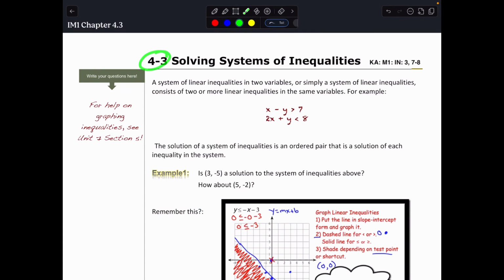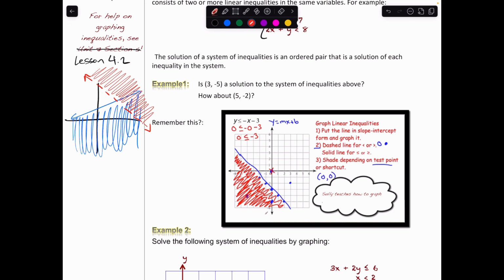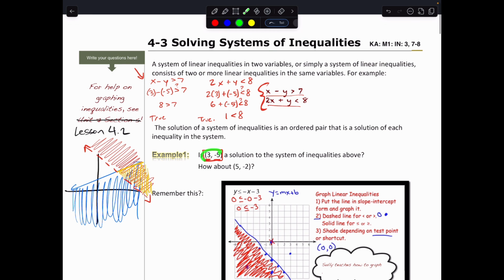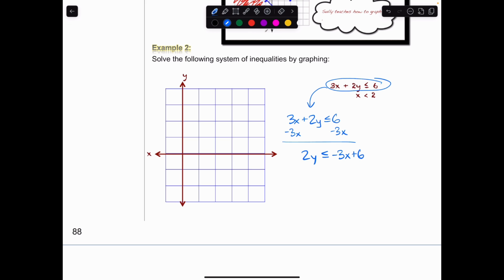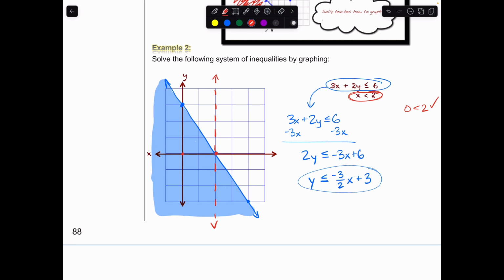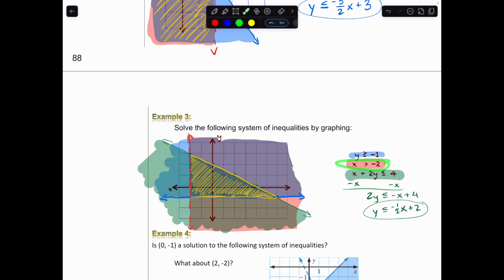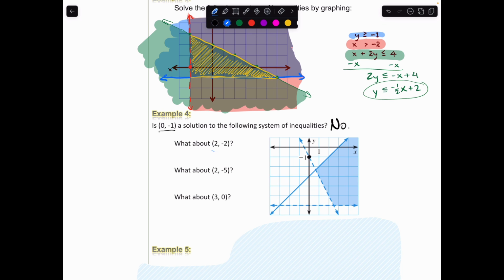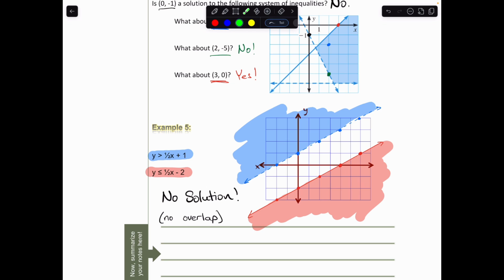IM1 4.3 Solving Systems of Inequalities